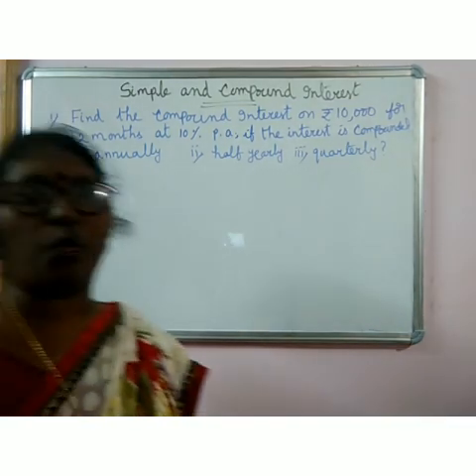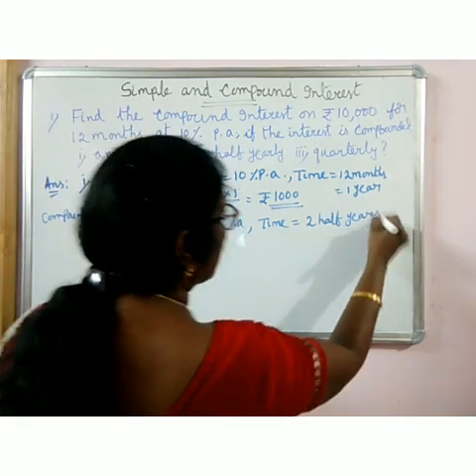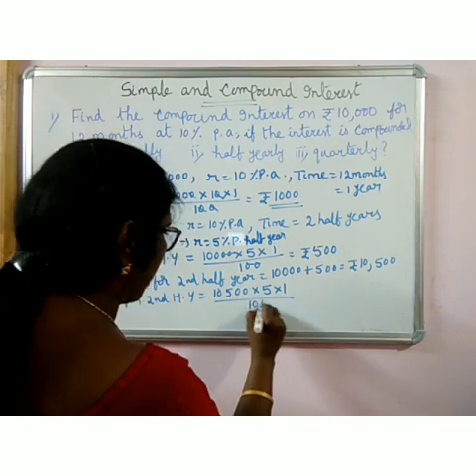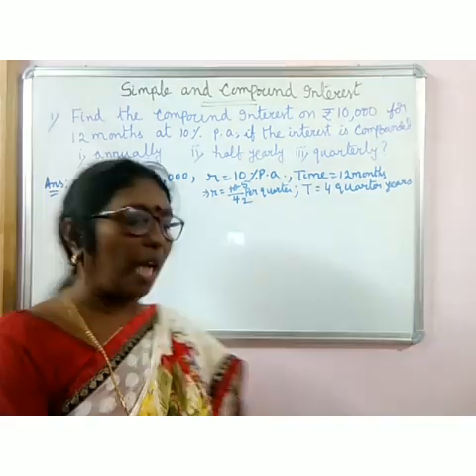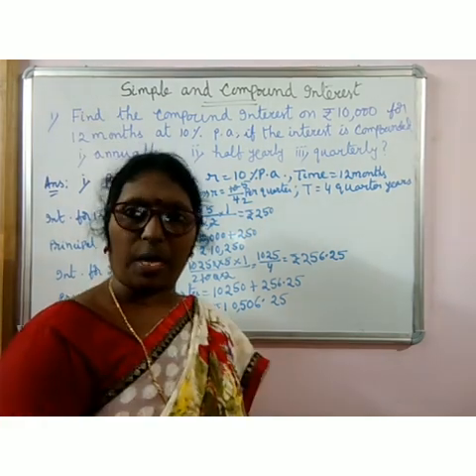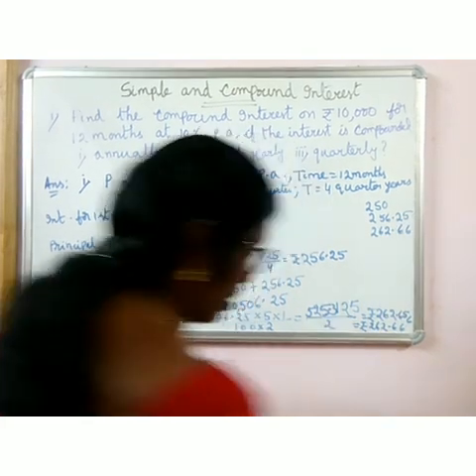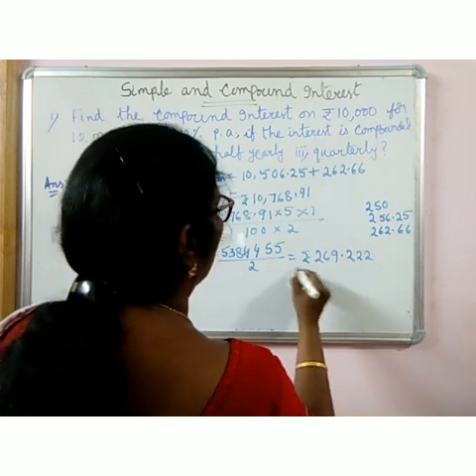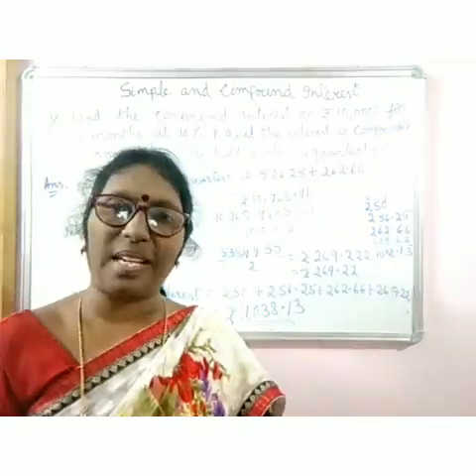Simple and Compound Interest(Part-4), Solved Problem,Std-8,Mathematics